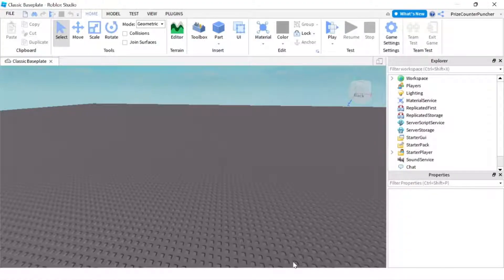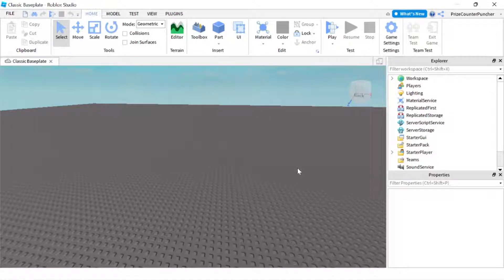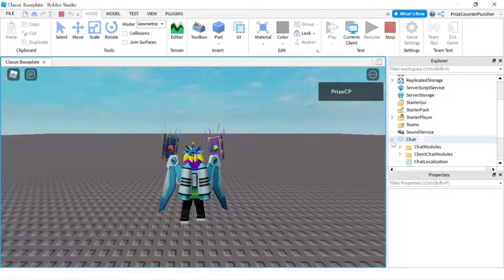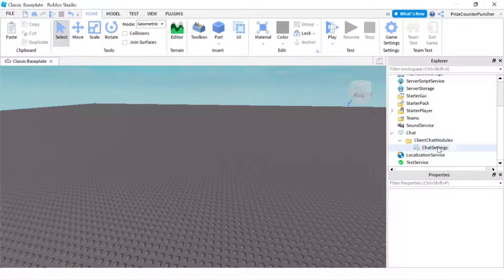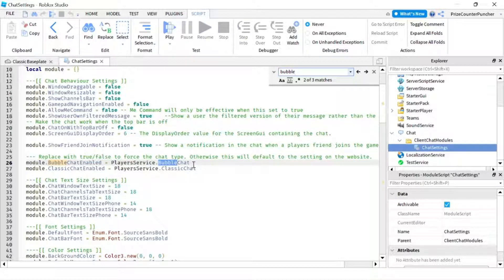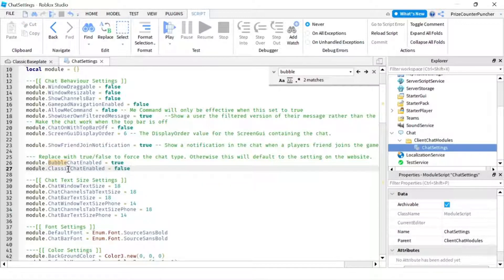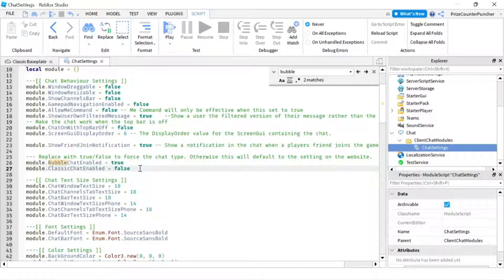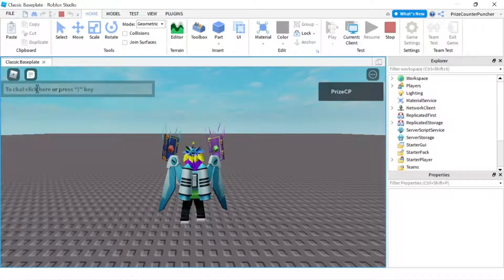How to Turn Off Disable Chat Logs History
In this Roblox scripting scripts tutorial, you will learn how to turn off and disable the chat logs (log history) by disabling the ClassicChatEnabled property of the Legacy Chat Service in Roblox.